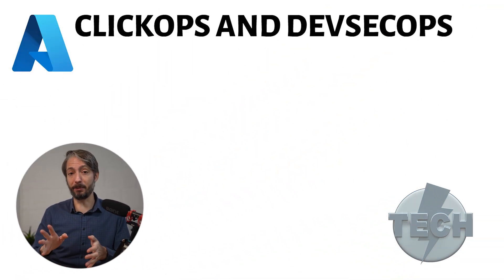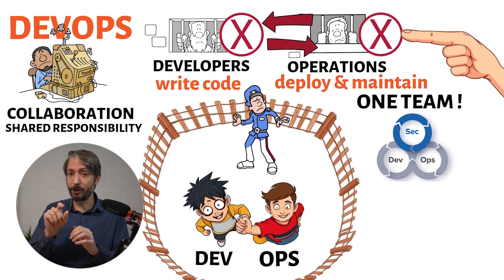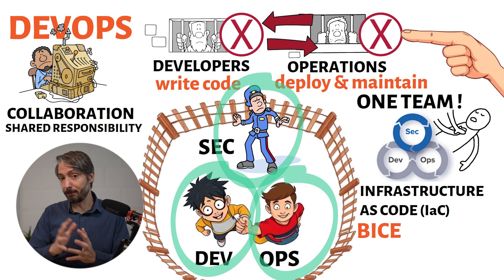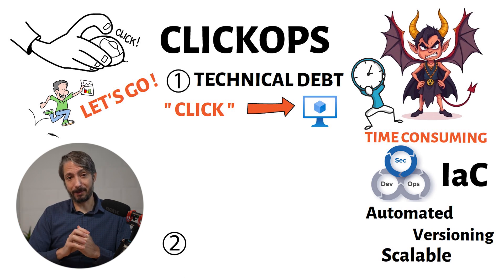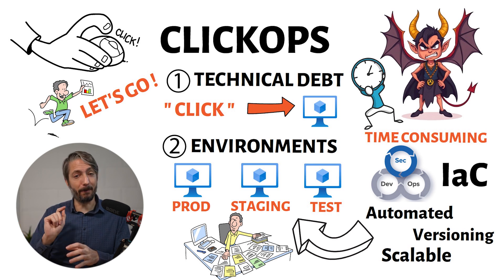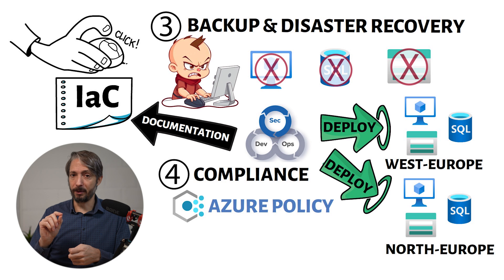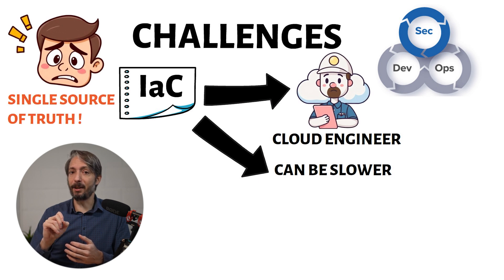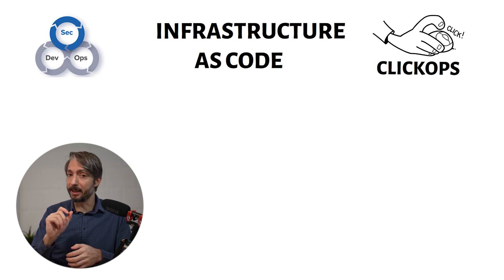ClicksOps to DevSecOps in Azure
Are you still provisioning your resources manually through the Azure Portal? This approach, often called ClickOps, has significant drawbacks.

In this video, I’ll break down what ClickOps is and explain why it's not the best practice for managing your Azure resources. In the perfect world, we want to use Infrastructure as Code (IaC) with a DevOps or DevSecOps practice.

Join me if you want to know more. I also give you tips and ideas in case you already have an environment in Azure and want to move this into a Dev(Sec)Ops environment.

Let's go !

00:00 - Introduction
00:30 - What is ClickOps ?
00:52 - What is DevOps and DevSecOps ?
02:20 - Good things about ClickOps
03:15 - Bad things about ClickOps
07:51 - Challenges with IaC and DevOps/DevSecOps
11:12 - Outro
▬▬ ⚓ RESOURCES & LINKS ⚓  ▬▬▬▬▬▬